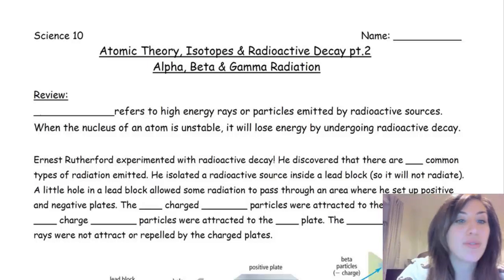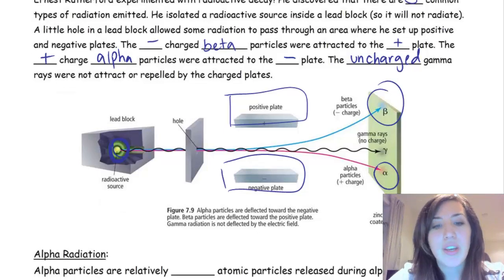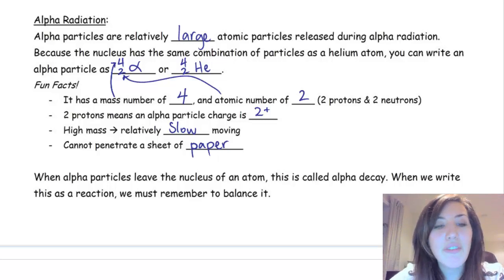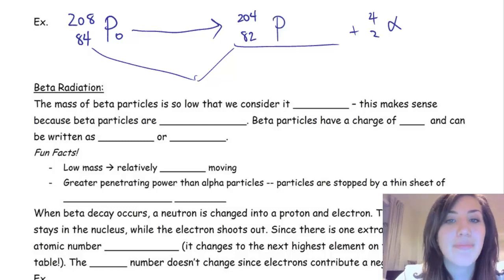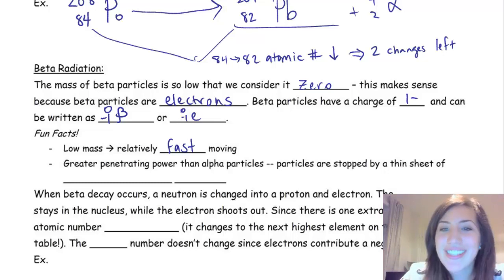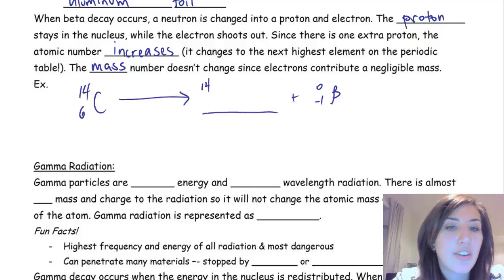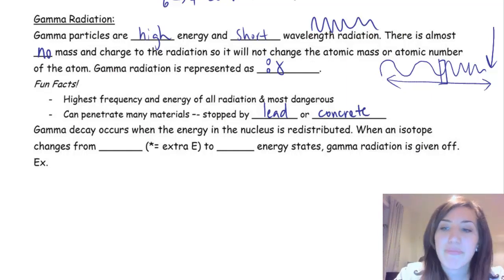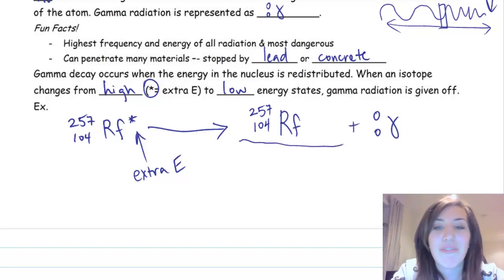Sc 10 - 7.2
Science 10 - Chapter 7, Lesson 2 on Alpha, Beta and Gamma Radiation